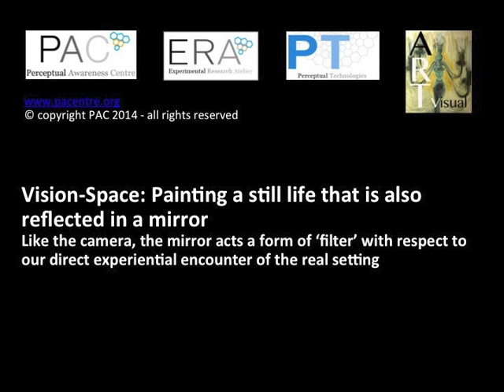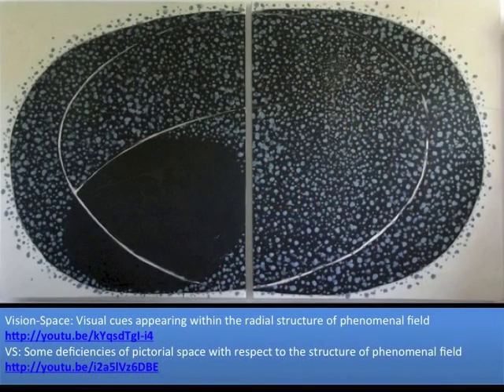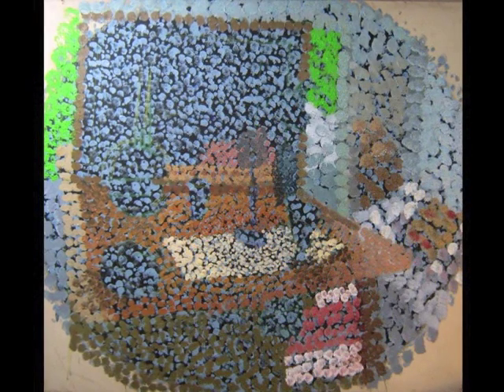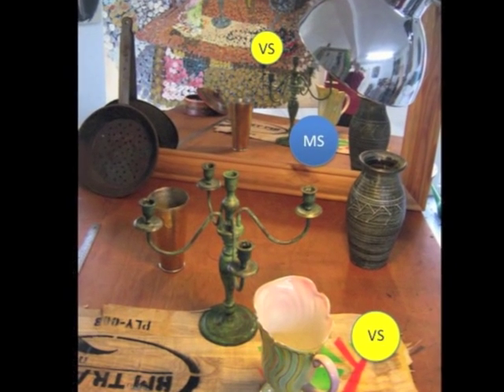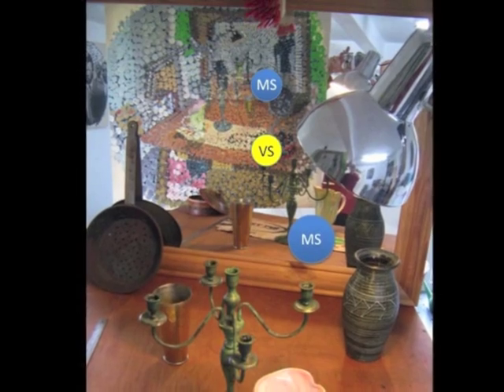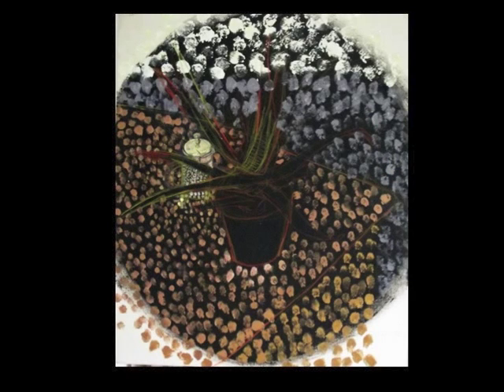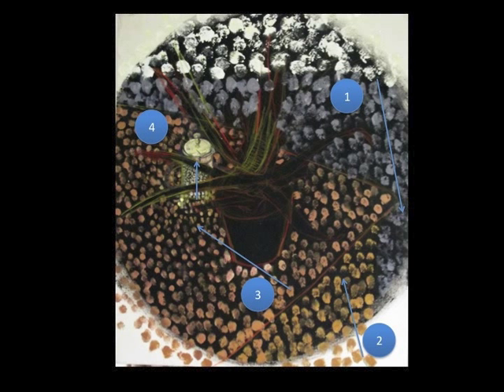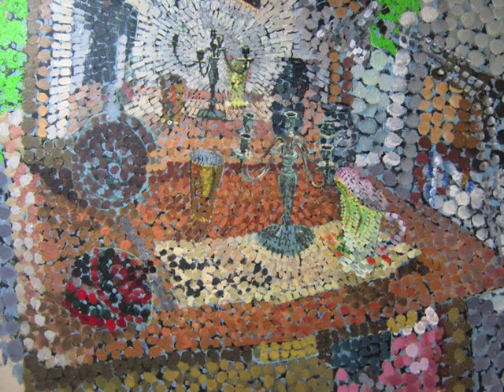Vision-Space: A still live painting with mirror, mirrored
In previous Vision-Space presentations we have looked at how we can develop strategies depicting the differential between optical record and experiential vision. The camera acts as a filter between the real world and us.

Here I want to look more closely at the effect that the mirror has. It too acts as a filter and what we take from a reflection is not what would take from an encounter with the real setting.